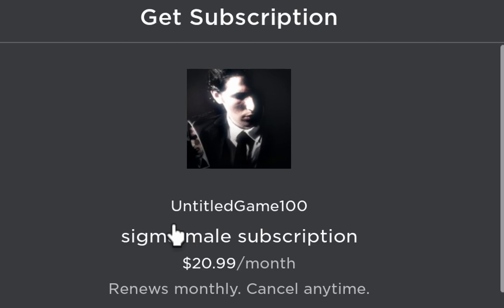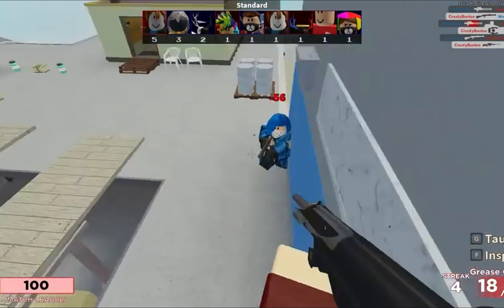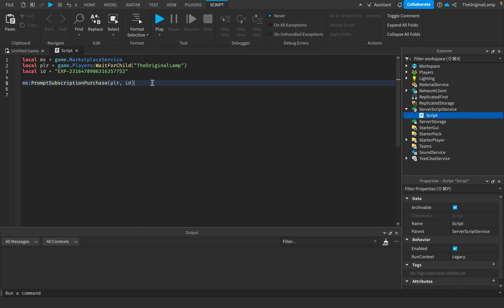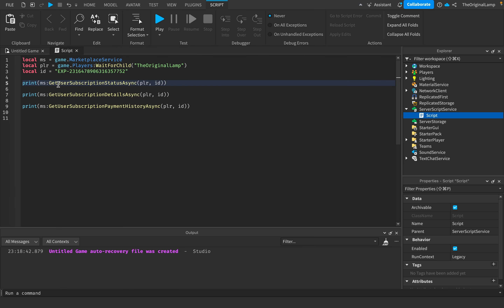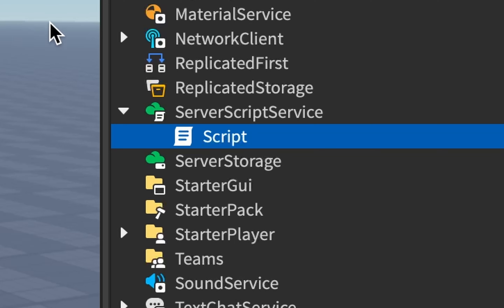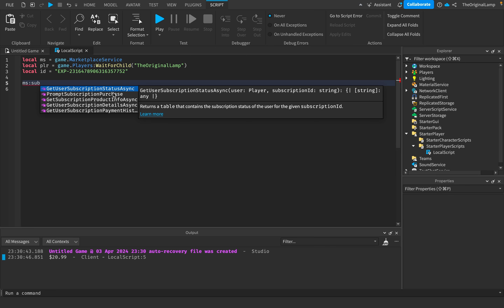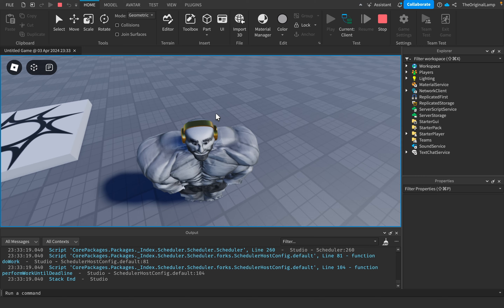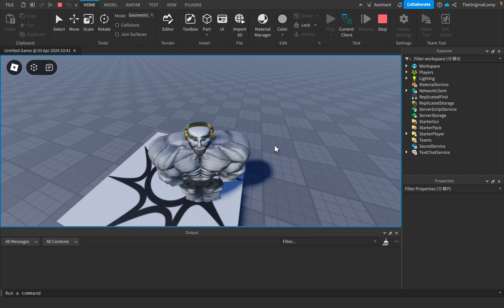Roblox Monetization Just Became Serious